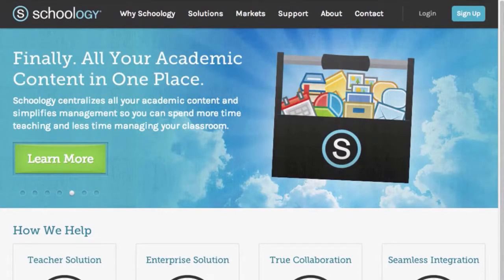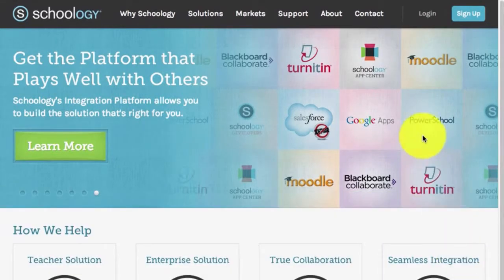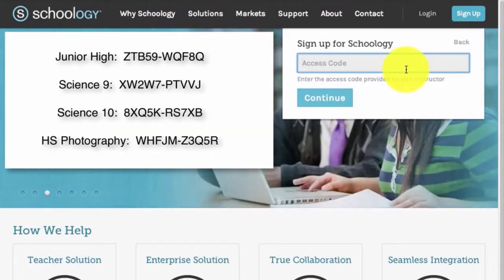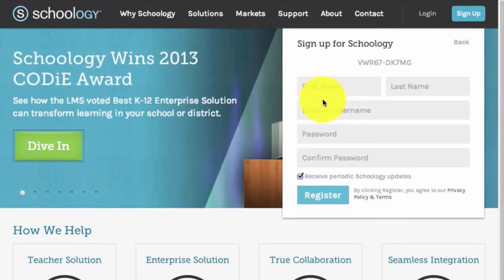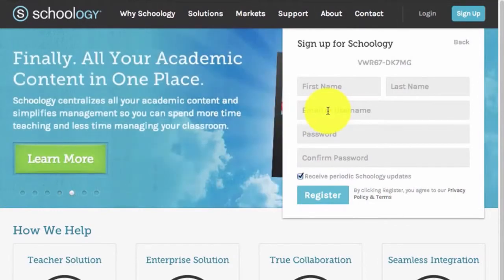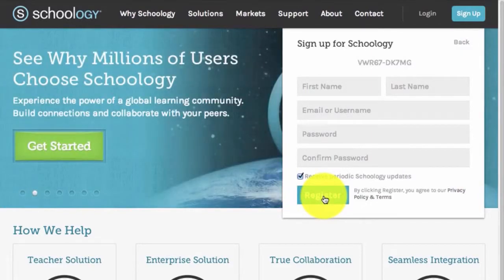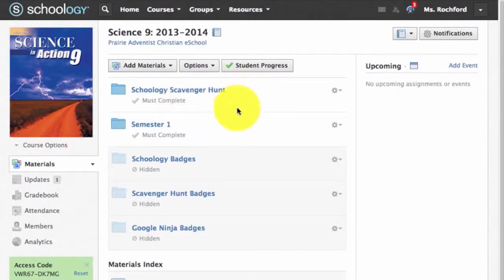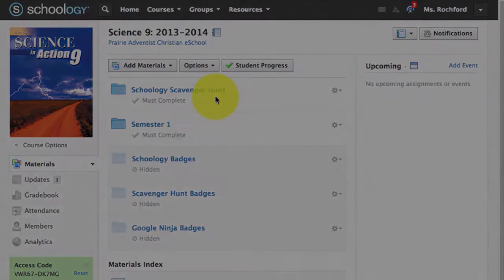Create a Schoology Account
How to create a Schoology account